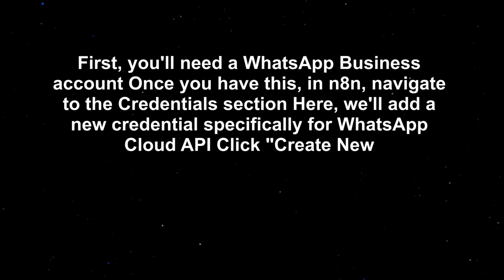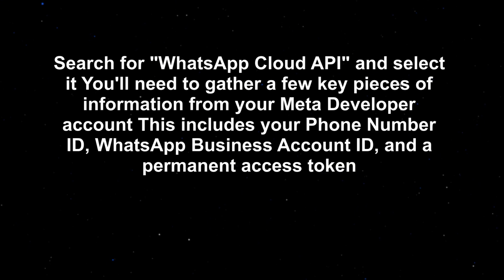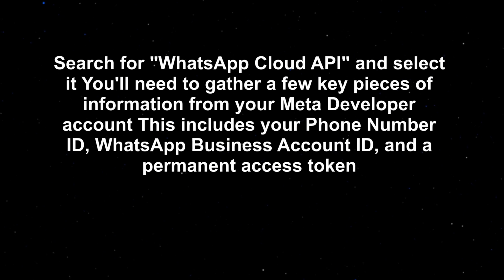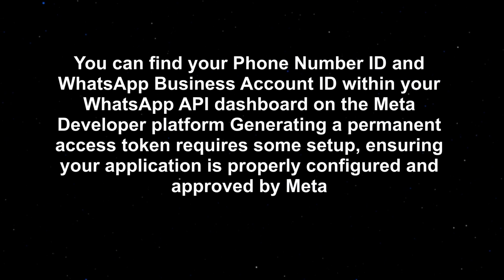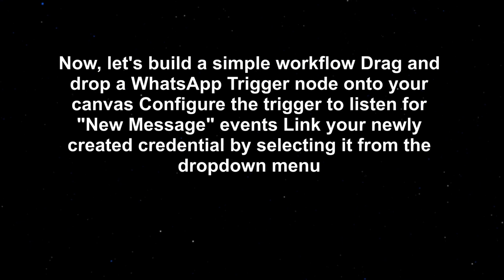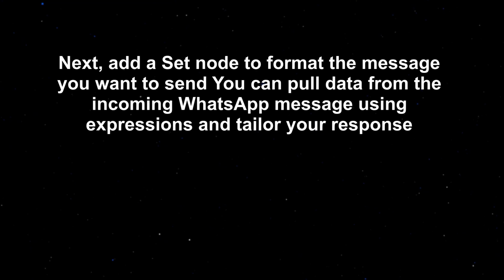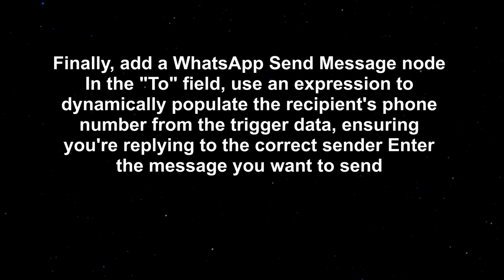How to Connect Whatapps to N8n - KevinHowTo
How to Connect Whatapps to N8n guides you through integrating WhatsApp with n8n, facilitating automated messaging, chatbot development, and customer engagement workflows, allowing you to connect with users on their preferred platform and manage communications efficiently.

00:00 Intro
00:13 Connecting WhatsApp to n8n
00:26 Creating WhatsApp Cloud API Credential
00:38 Finding IDs and Access Token
00:53 Completing the Credential Form
01:01 Building a Workflow with WhatsApp Trigger
01:11 Formatting the Message with Set Node
01:17 Sending WhatsApp Message
01:29 Activating the Workflow